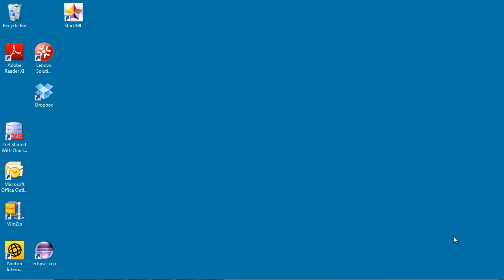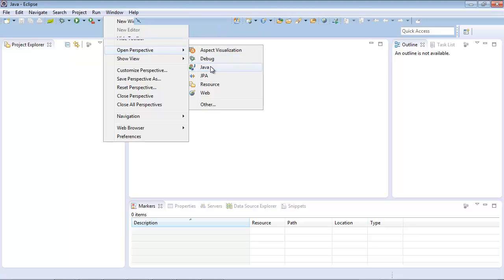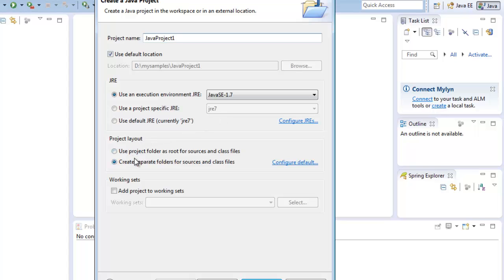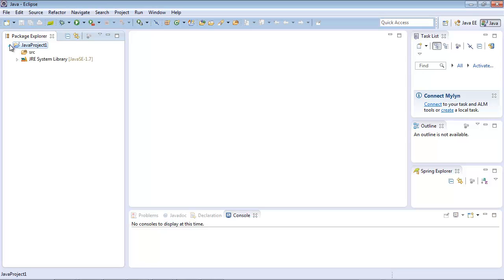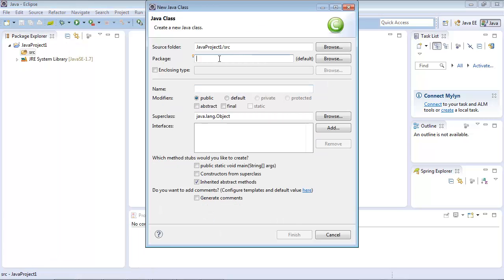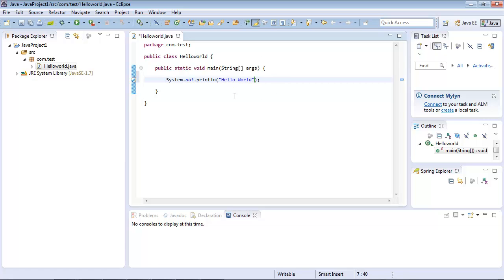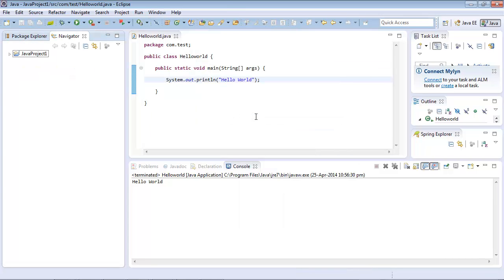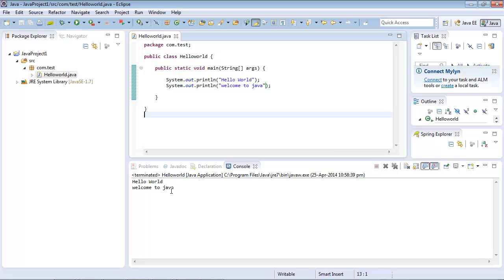Java for Beginners Session-1 Creating a java application using eclipse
This video explains how to create a hello world java application using eclipse

Confidence in creating java applications using object oriented concepts
Good Knowledge in Exception Handling
Work with Collection framework needed by the industry
WHAT YOU WILL LEARN:

Importance, uses, strengths, and weakness of the java language
Key object oriented concepts like abstraction, encapsulation, inheritance and polymorphism
Exception Handling techniques in java
Use of static block, variables, method, static import
Working with abstract classes and interfaces
Multithreading concept
Collection framework and use of Wrapper classes
JDBC for connecting with the database
PREREQUISITES:

A basic knowledge in C++ .
Prior experience in any programming language.
COURSE DESIGNED FOR:

Freshers/ Developers who have experience in OOPS but no java experience
OCAJP aspirants
For programmers who want to develop a career in java

COURSE DURATION:

40 Hours

CURRICULUM IS FOR

Freshers who have experience in oops but no java experience
Developers who want to switch to java frameworks
SCJP/OCA aspirants

👋 Hey Coders!